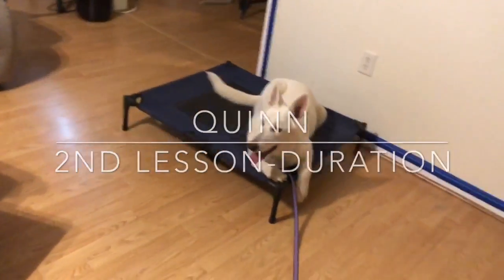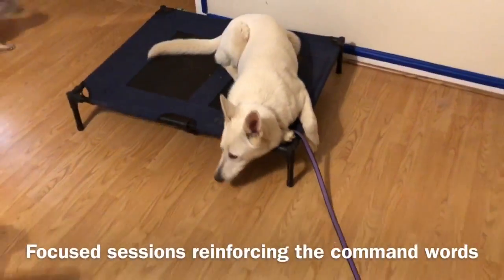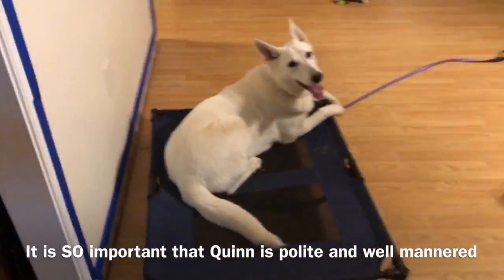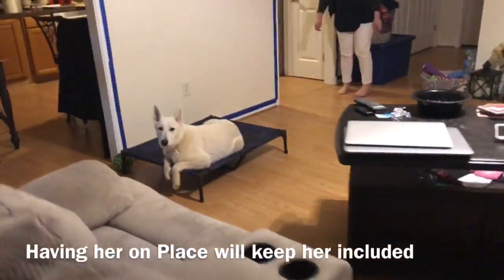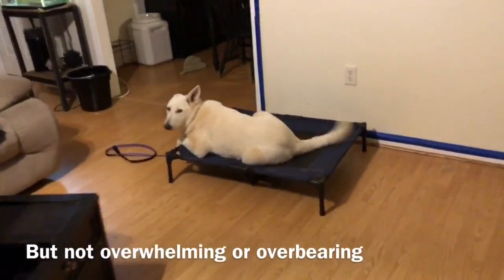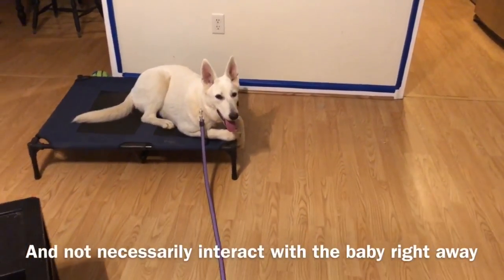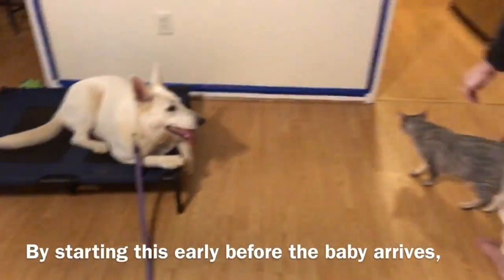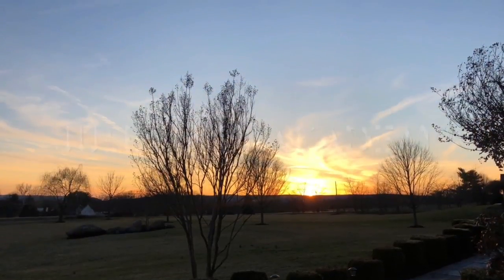Dog prepping for baby, learning duration place